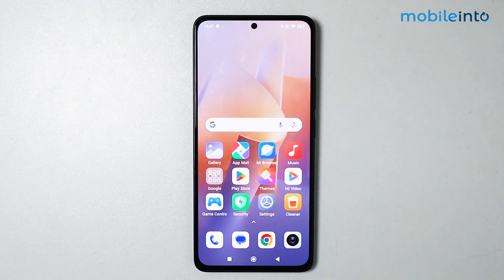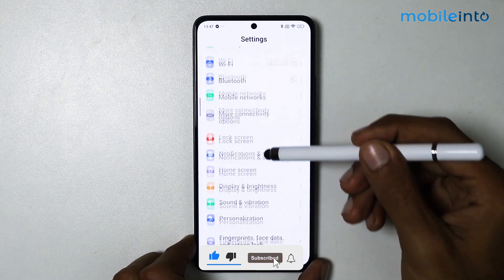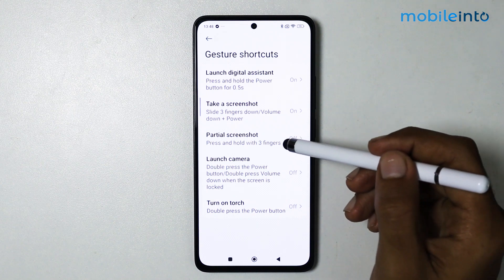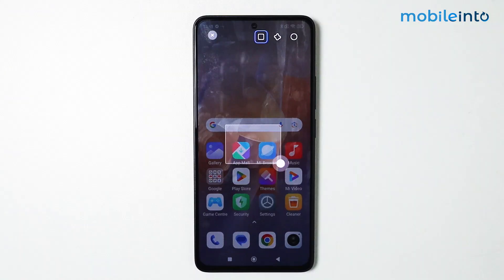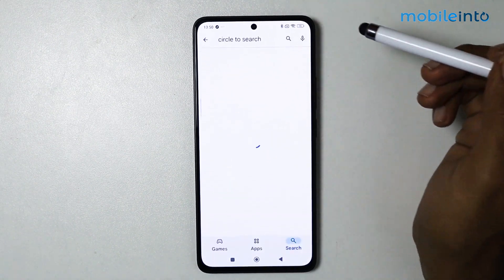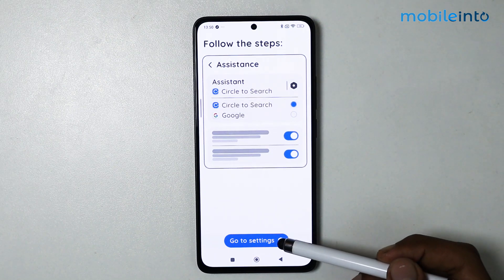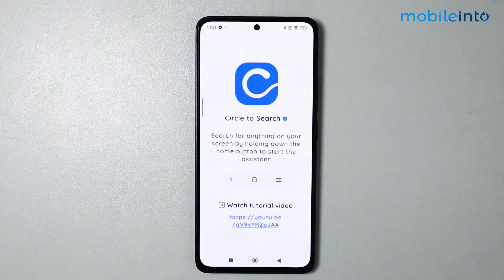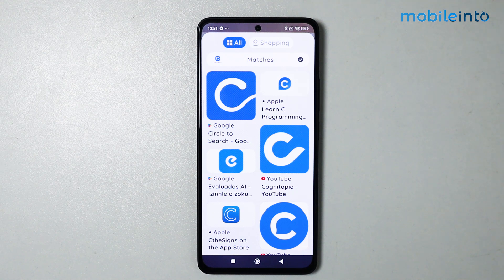How to Enable Circle to Search on Xiaomi, Redmi Phone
How to enable circle to search feature in any Xiaomi phone. To install circle to search or setup circle to search in any Xiaomi device, follow these steps.